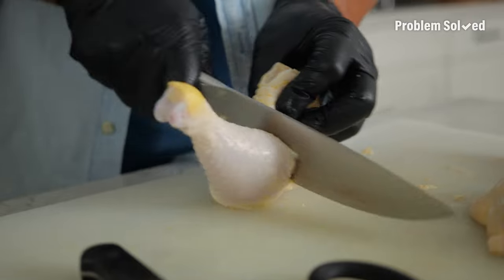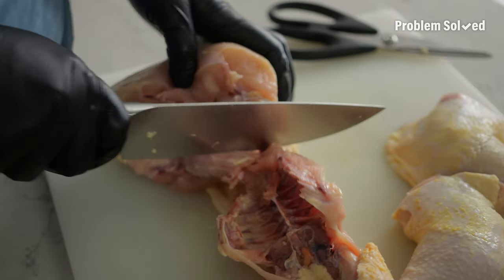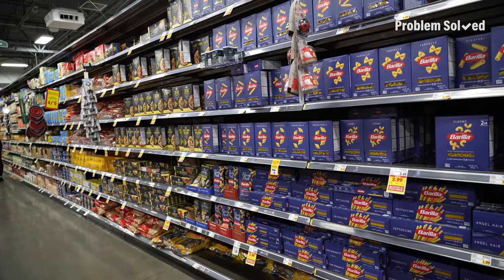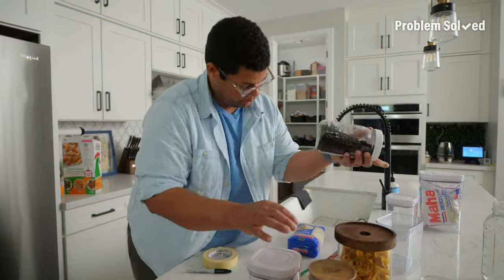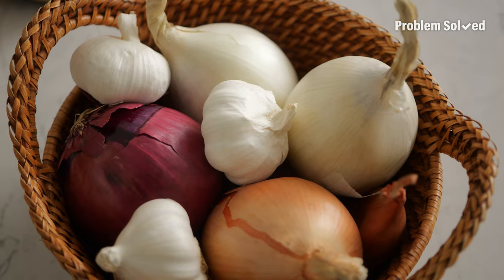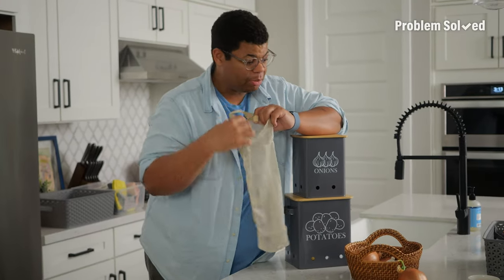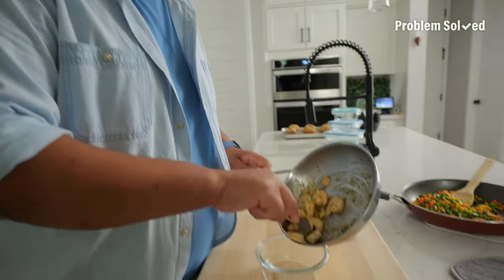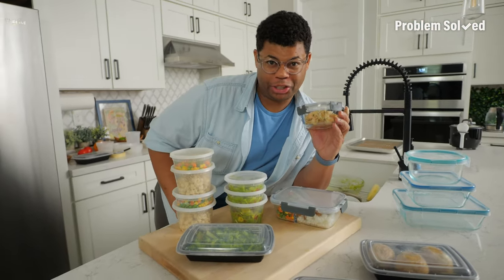💸 How to Actually Save Money on Your Groceries 💸 | Problem Solved